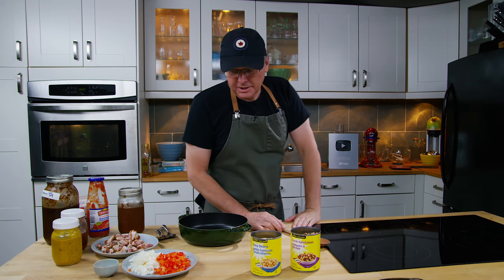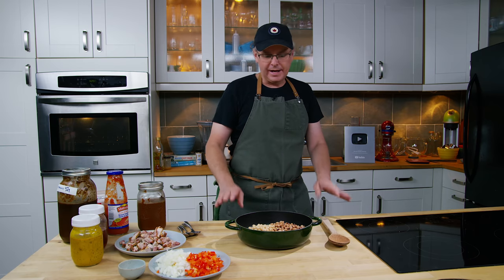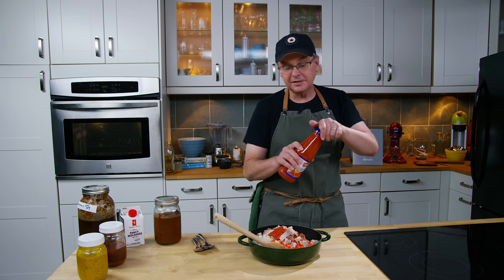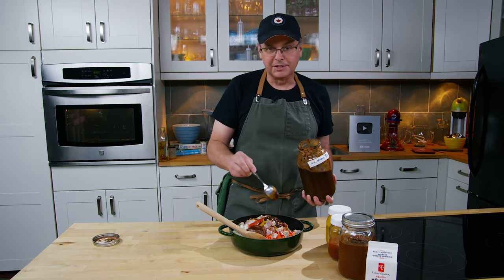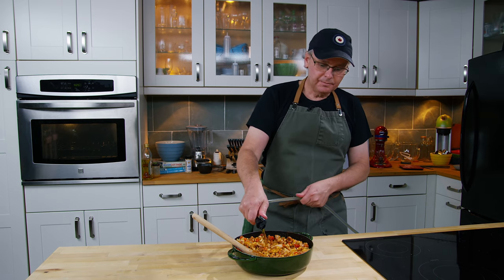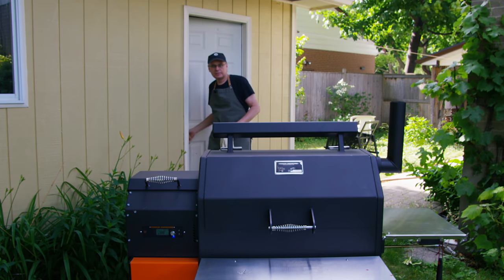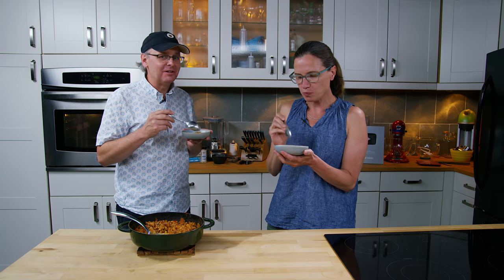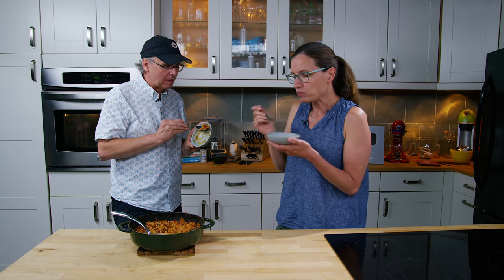Pork Belly Beer BBQ Baked Beans Recipe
Pork Belly Beer BBQ Baked Beans Recipe. This isn't like those other overly sweet BBQ Beans recipes, this is a much tangier savoury BBQ Pork and Beans Recipe.
Ingredients:
2 - 540 mL (2 -19-ounce) cans navy beans (rinsed & drained)
Chopped smoked pork belly - or cooked bacon
1-2 cloves garlic, minced (or 1-2 tsp garlic powder)
Medium sweet onion, diced
½ bell pepper, diced
¼ cup (60 mL) tomato passata
2 Tbsp (30 mL) fancy molasses
¼ cup (60 mL) BBQ sauce
¼ cup (60 mL) vinegar pepper BBQ sauce
¼ cup (60 mL) mustard bbq sauce
2 Tbsp (30 mL) Worcestershire sauce
Beer or other liquid as needed

Method:
Mix all ingredients in a BBQ proof container.
Place over indirect heat, uncovered, and allow to 'bake' alongside whatever you are BBQ'ing.
Stir often and replenish the liquids as needed.
Remove from grill when the beans are the desired level of smokey goodness.